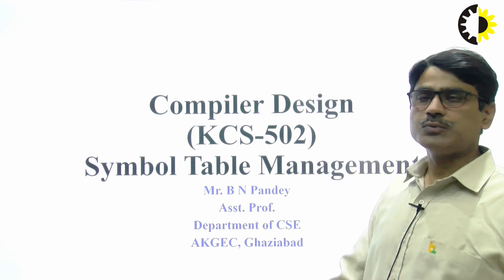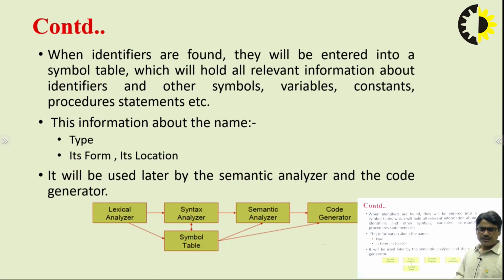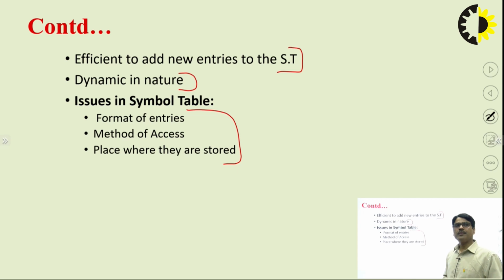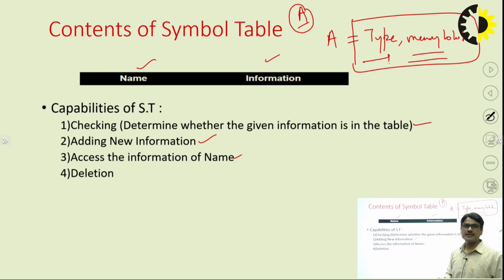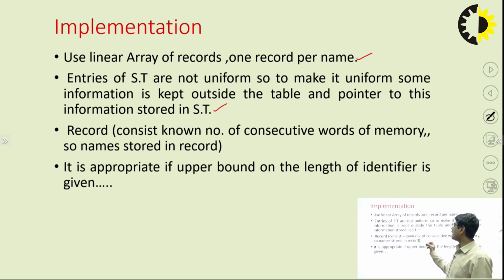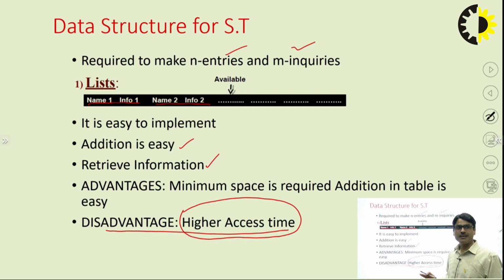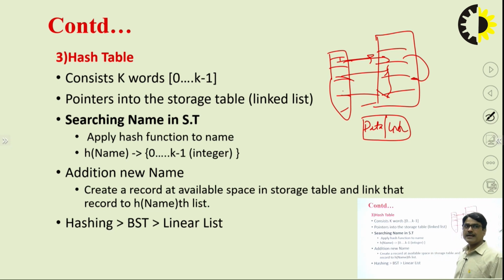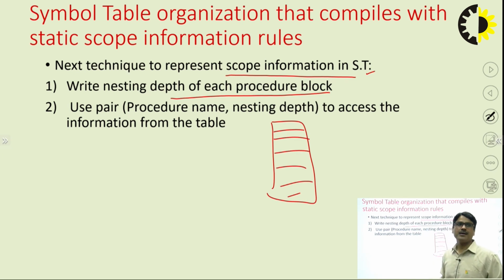''Symbol Table Management'' compiler design Lecture 03 By Mr Bihari Nandan Pandey, AKGEC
Symble table management is the phase of a complier design which worked with syntax, analysis, simantic analysis specially with all phases